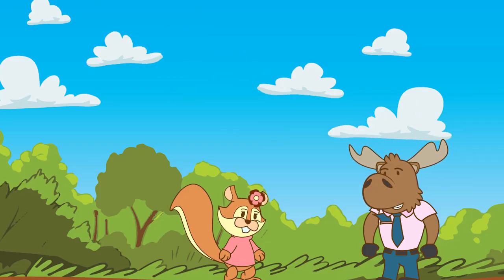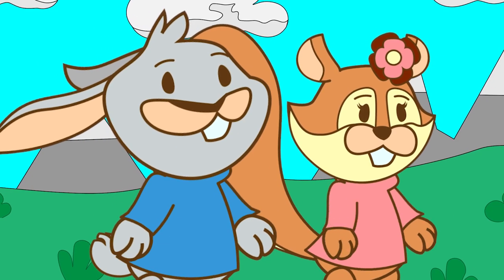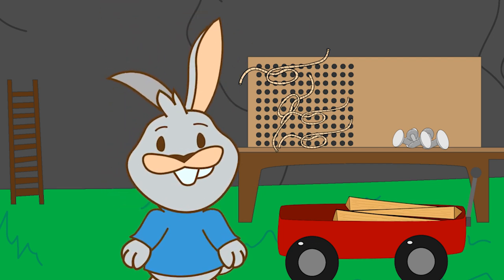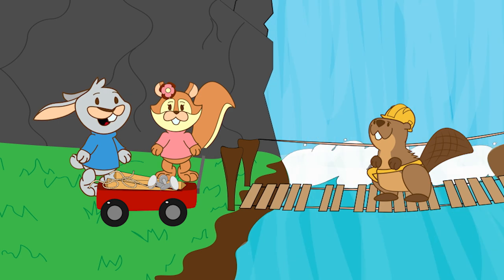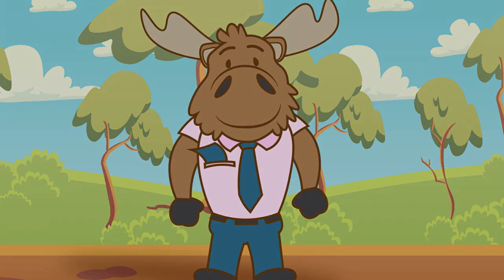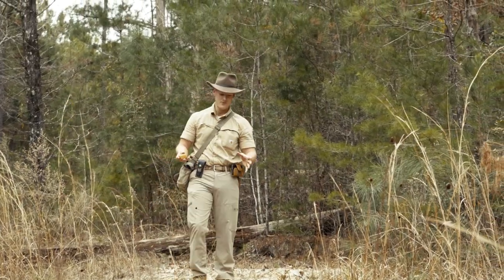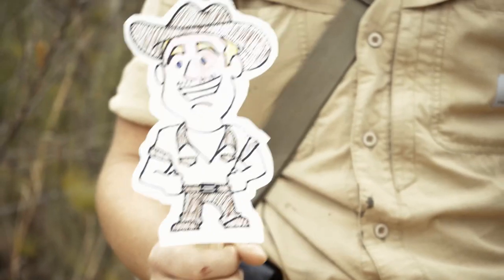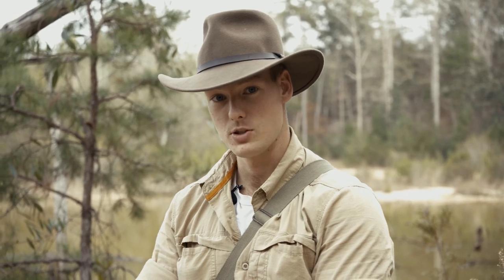Billy Beaver's Bridge | Adventures of Jack and Susie! | Ep. 1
Come along with Jack and Susie as they help Billy Beaver build a bridge!